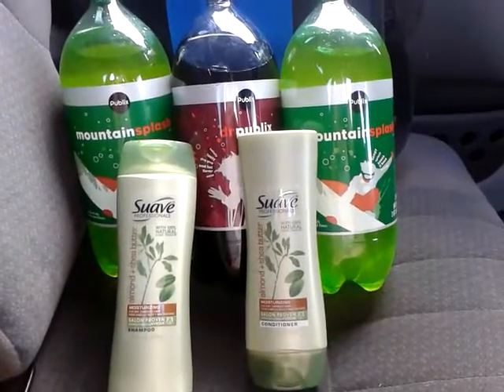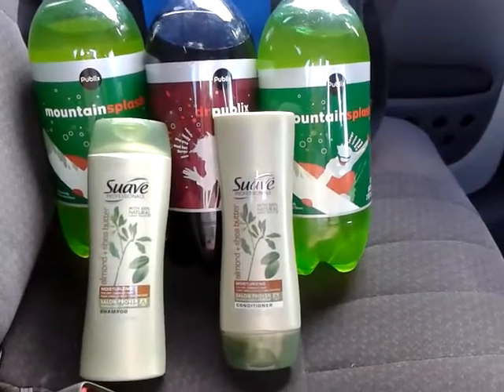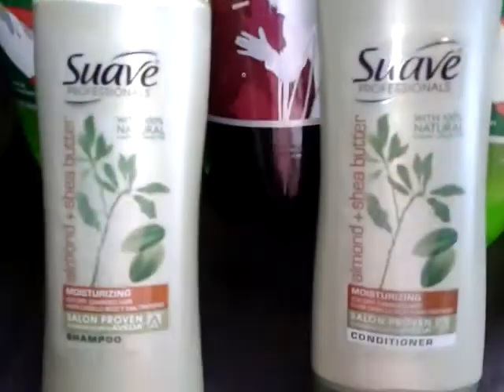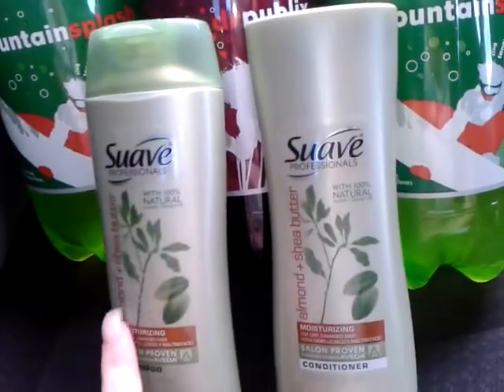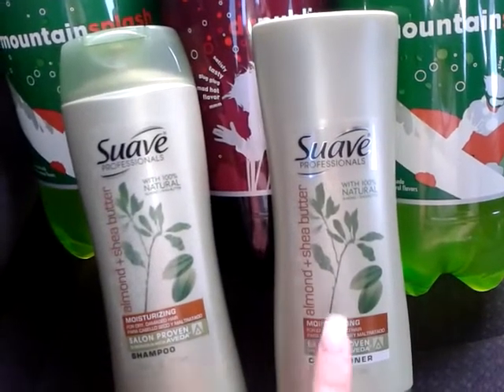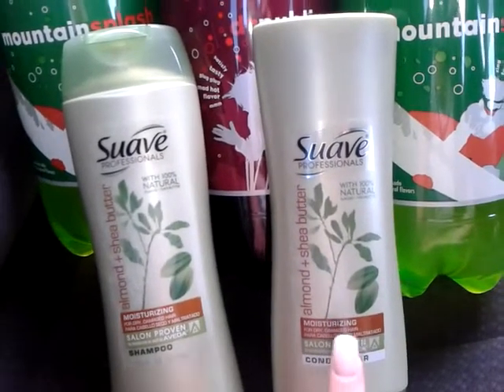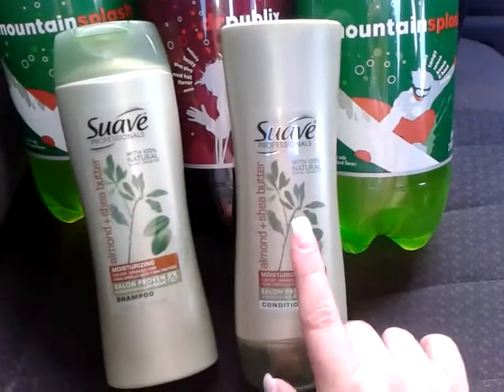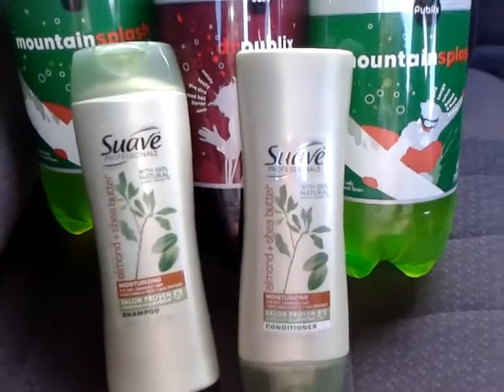9-29 Publix $0.20 shampoo & conditioner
Suave Professionals $2.19 each - use 2 $1.50 off 1 mfg coupons from 9/29 Redplum and 1 $1.00 off 2 publix coupon from the purple health and beauty flyer making them $0.20 each!!